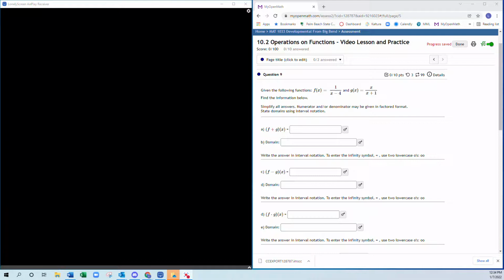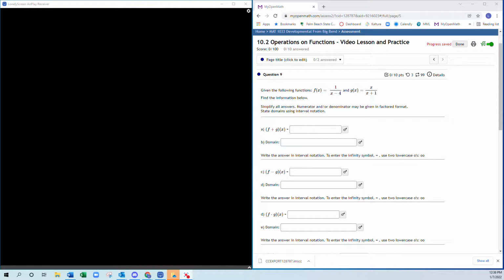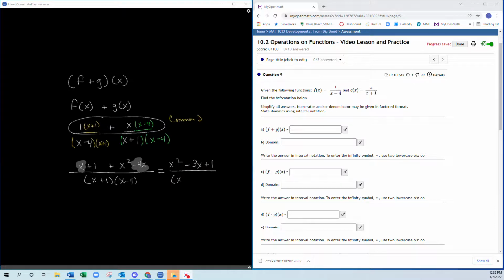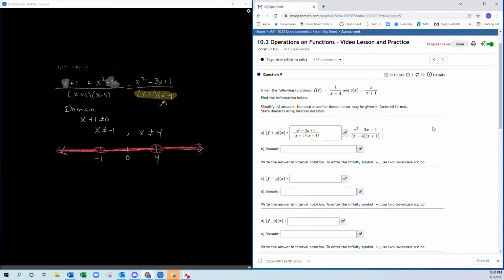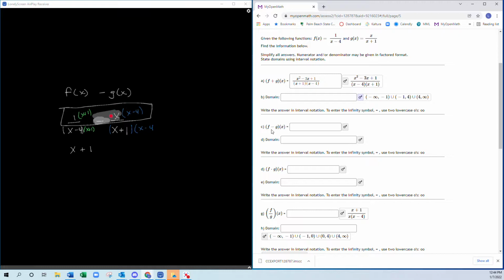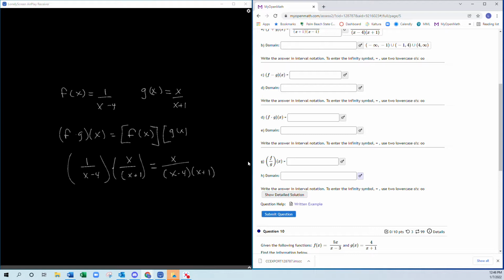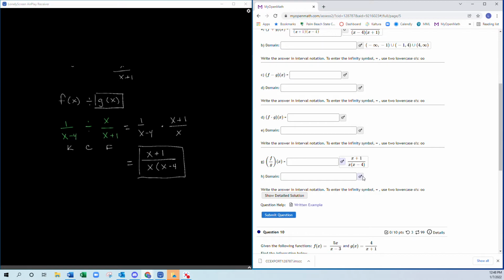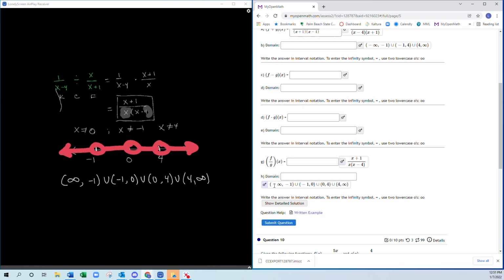Operations on Rational Functions including Domain